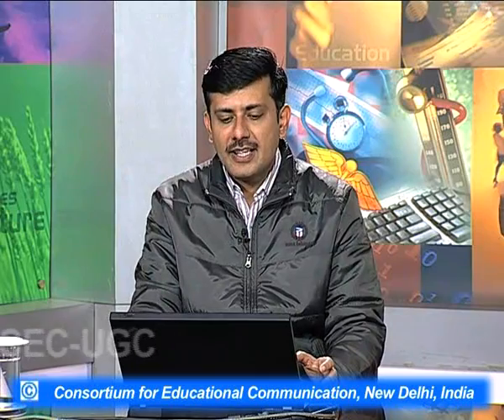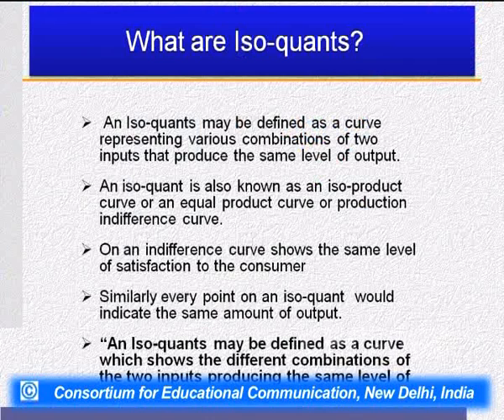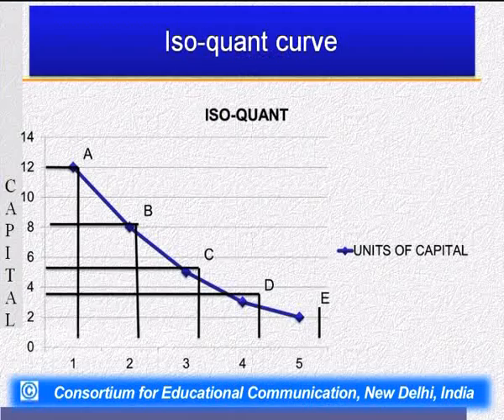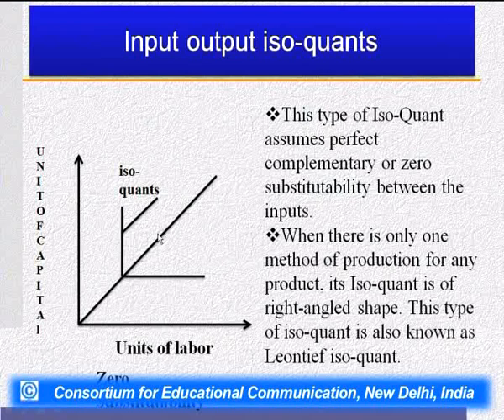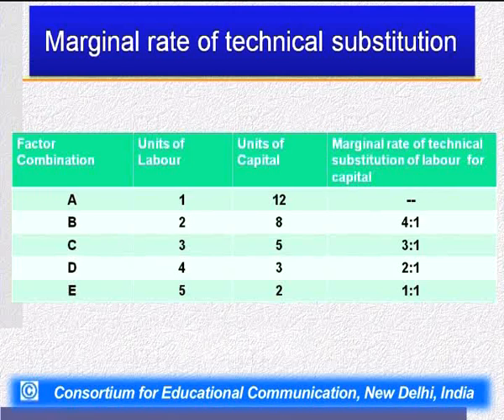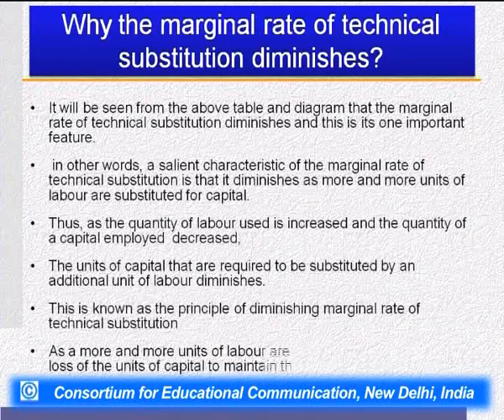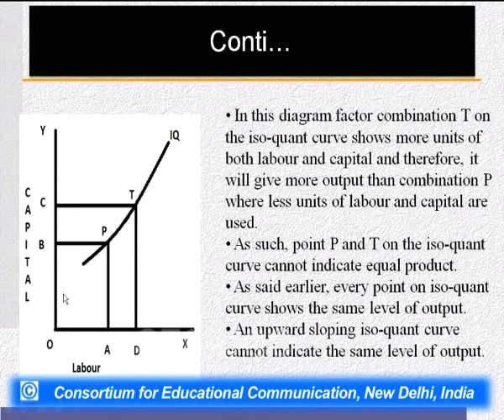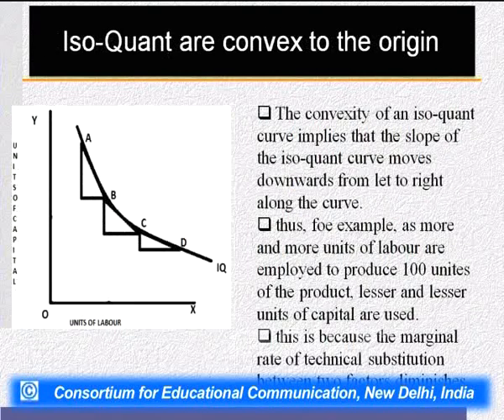Micro Economics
This Lecture talks about Micro Economics